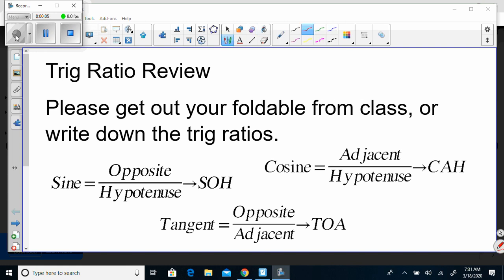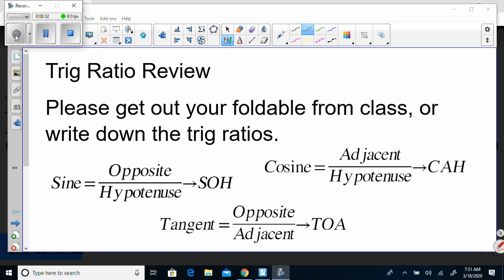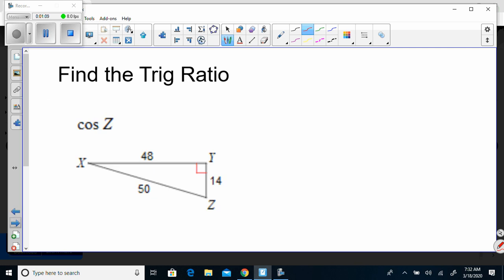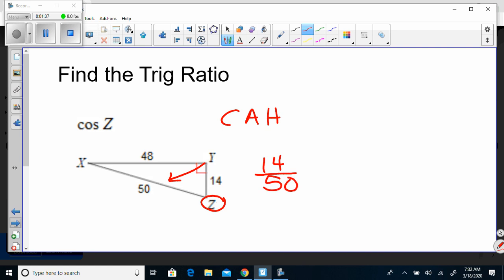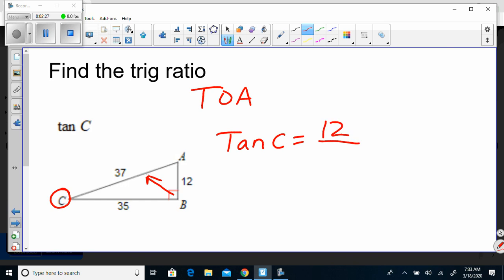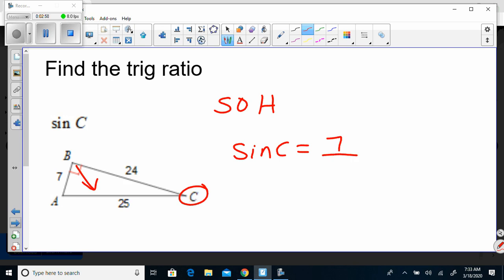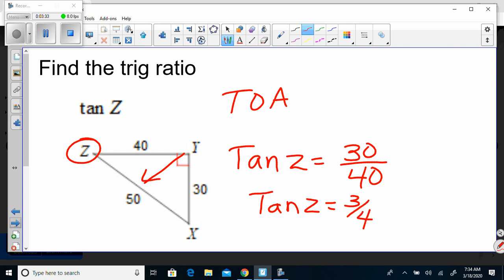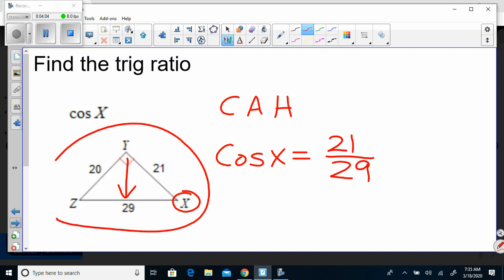Trig Ratio Lesson